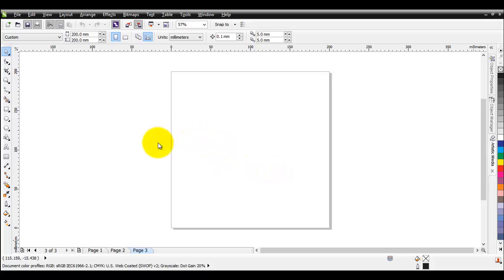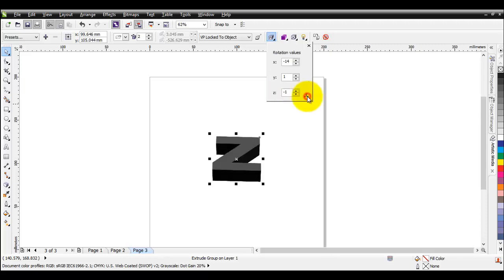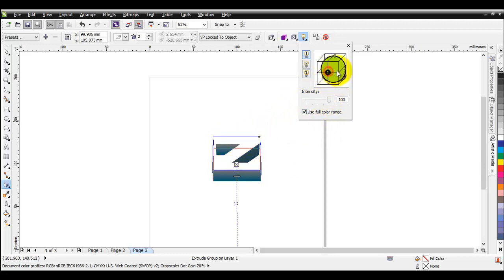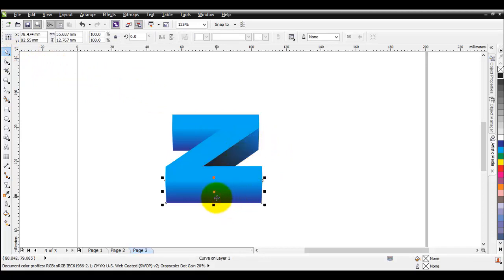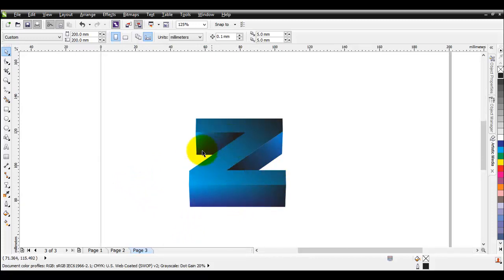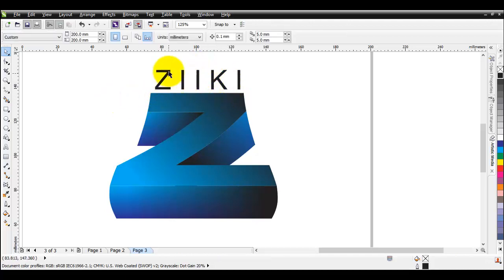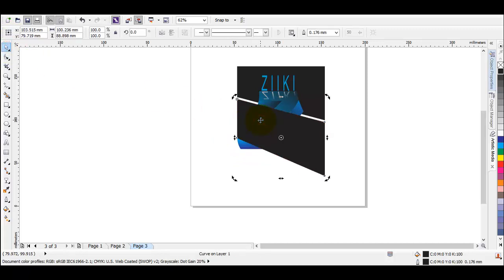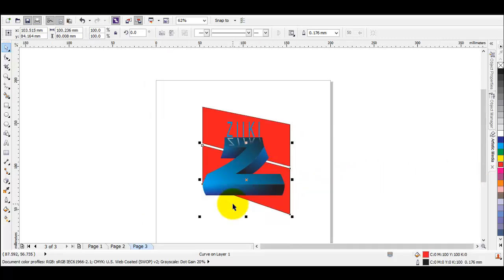Exercise 4 - Create a complex logo 3D - CorelDRAW for Beginners Course & tutorial #25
Create a complex logo 3D for your business with CorelDRAW X6. This exercise takes more time, but it is certainly graphic effect!